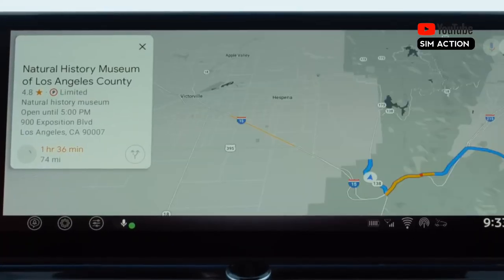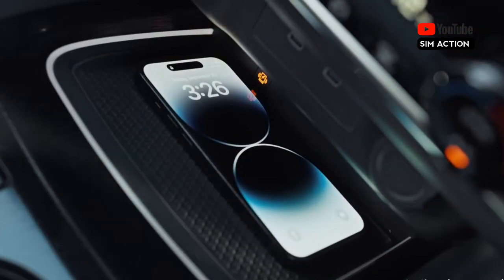"2024 Nissan Rogue: Unveiling the Future of SUVs!"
The 2024 Nissan Rogue's most notable feature is its exceptional comfort. Not only does it provide a smooth ride, but it also has some of the most comfortable seats to ever cushion our backsides. The Rogue's interior is also rather excellent, with appealing materials and current technology. The top two trims include a massive 12.3-inch touchscreen infotainment system with Google-based software, while all models include a variety of driving assistance features.